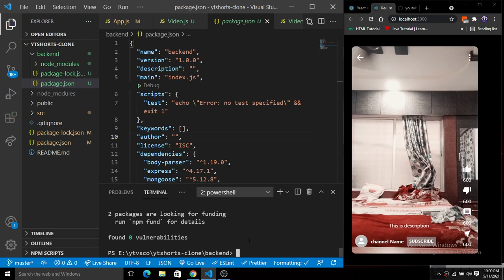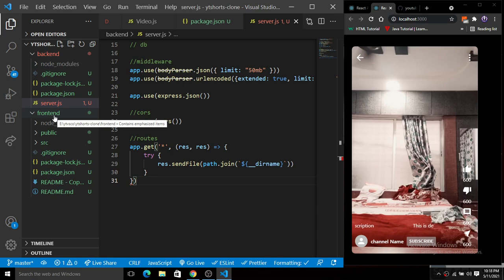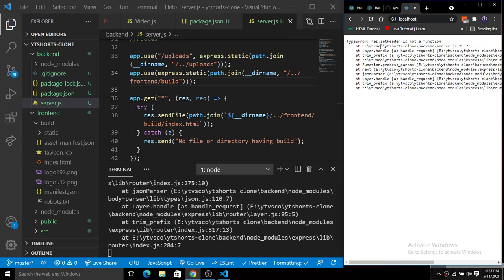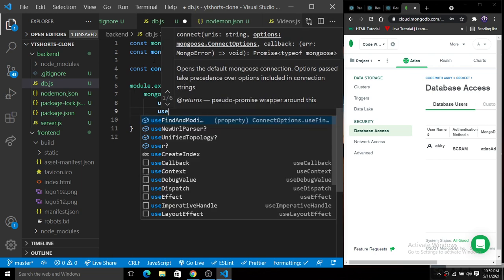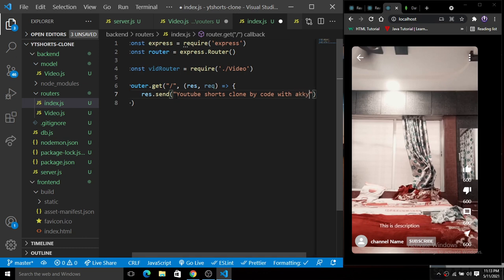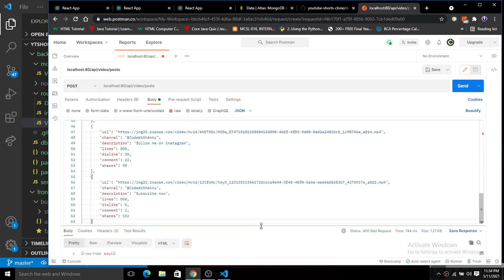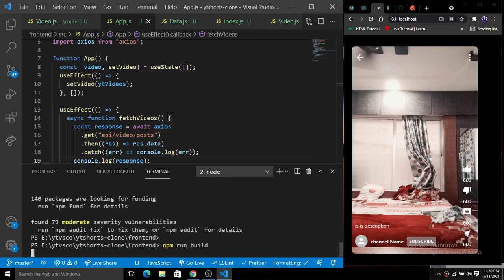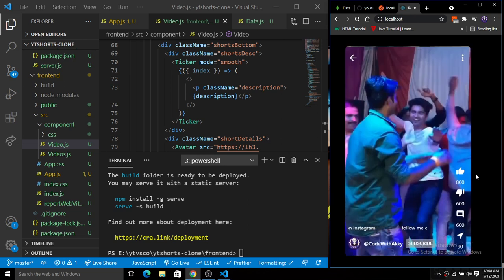YouTube Shorts clone in MERN stack | Build REST api | Integration Frontend & Backend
YouTube Shorts clone in MERN stack | Build REST Api |

Hey whats up guys, We are going to build Youtube Shorts Clone in MERN stack. We will learn to build REST api with the help of express server. In this part we will first create Backend server, connect the server with MongoDB and rendering the data on frontend. That's it

🧠Concepts Covered
✔ Intro
✔ Initialising backend using npm init
✔ Building the express server
✔ Building the REST api
✔ Testing API using postman
✔ Creating MongoDB connection
✔ Building Schema
✔ Integration of DATABASE with backend server
✔ Fetching Data from REST API
✔ Rendering data on Frontend
✔ Backend frontend integration
✔ Outro

In hurry

📚Material/References
For google Fonts